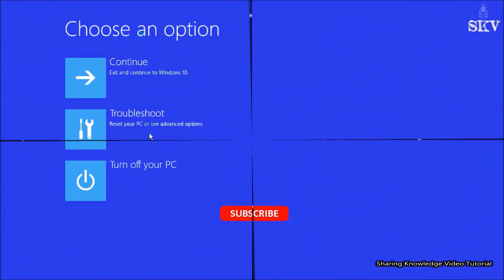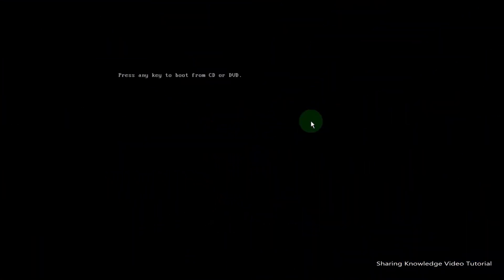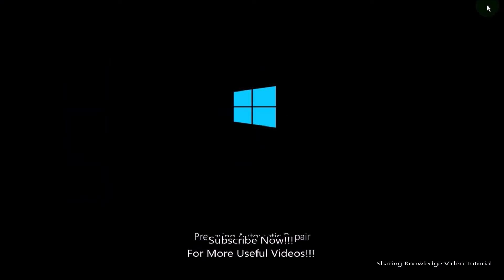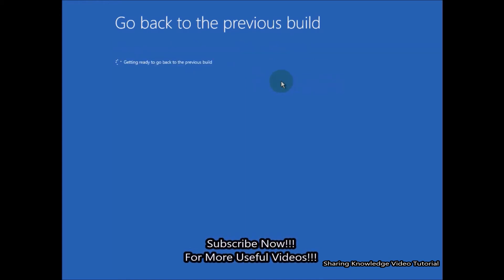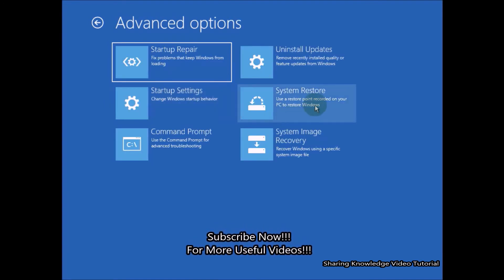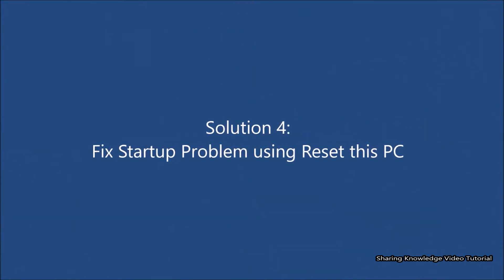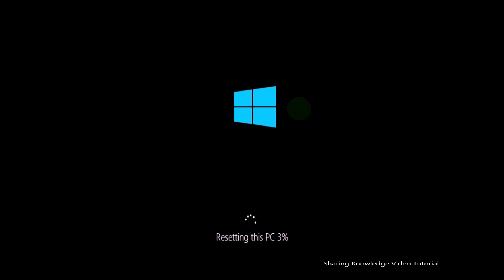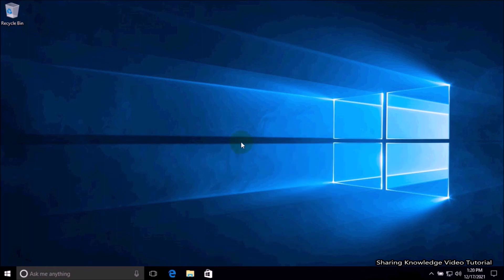Fix Windows 10/11 Startup Problems using Automatic Repair Tools Via Advanced Startup (4 Easy Ways)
In this video we are going to show you How To Fix Windows 10/11 Startup Problems using Automatic Repair Options from Advanced Startup(4 Ways)

If you have Windows Startup Problem. If you think the issue has been caused by Installing system upgrades, driver updates, or wrong settings. Advanced System Recovery Options is the useful way to repair in the Windows Startup. You can choose one of the following 4 Recovery Options. Startup Repair, Previous Build, System Restore, reset this PC, first try the Startup Repair option in the advanced startup. If this does not resolve the issue, or if you have to automatically troubleshoot additional issues. Then you can follow these solutions. That is what we are going to do.

Windows 10/11 comes with a variety of recovery options to help you troubleshoot and fix problems. This video provides a comprehensive guide to all the available options, including how to access them and what they can do for you. This ultimate guide will equip you with the knowledge to confidently restore your system to a previous state, fix common errors, or even reinstall Windows without losing your data.

The Ultimate Guide to Fixing Windows Boot Errors.
Fix Windows Boot Errors: The Ultimate Guide.
Windows Won't Boot? Here's How to Fix It!.
Boot Errors on Windows? Get it Fixed Now!.
The Definitive Guide to Resolving Windows Boot Issues.
Troubleshooting Windows Boot Errors: Step-by-Step Guide.
No More Boot Errors! The Ultimate Solution for Windows.
First of all, you need to access the advanced startup options, you have 3 ways for this.
4 Ways To Fix Windows 10/11 Startup Problems using Automatic Repair from Advanced Recovery Options.
4 Ways To Fix Startup Problem using Automatic Repair Options from Advanced Startup in Windows 10_11.
4 Ways To Fix Startup Problem using Automatic Repair Tools from Advanced Startup in Windows 10_11.
The Ultimate Guide to Windows 11 Recovery Options.
Windows Recovery Options: The Complete Guide.
Windows Recovery: Everything You Need to Know.
Fix Any Windows Problem: Ultimate Recovery Guide.
5 Ways to Recover Your Windows 11 System.
Windows Recovery Options: A Step-by-Step Guide.
How to Recover Windows from Any Disaster.
Fixing Common Windows Boot Errors: A Comprehensive Guide.
Windows Boot Problems? Here's How to Solve Them!.
Stop Windows Boot Errors: A Comprehensive Tutorial.
Boot Errors on Windows? This Video Has The Solution.
Common Windows Boot Errors: Troubleshooting & Fixes.
Fix Windows Boot Errors: No More Blue Screens!.

Category
Education
License